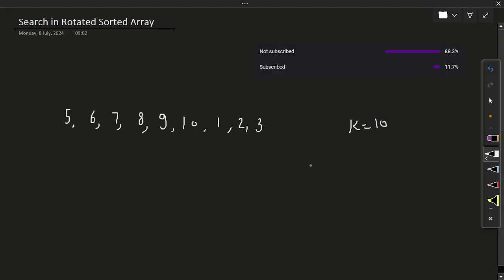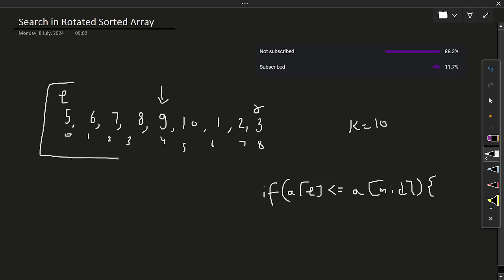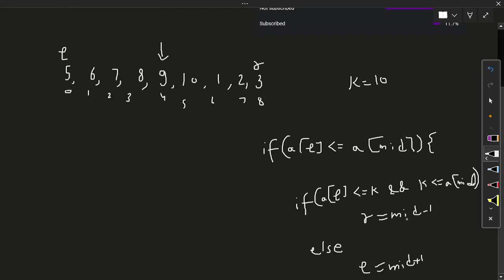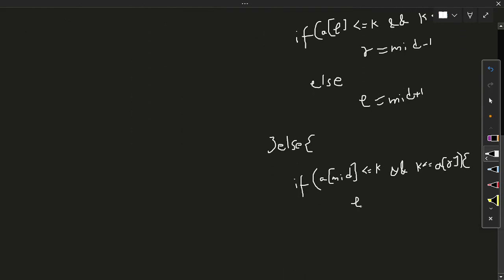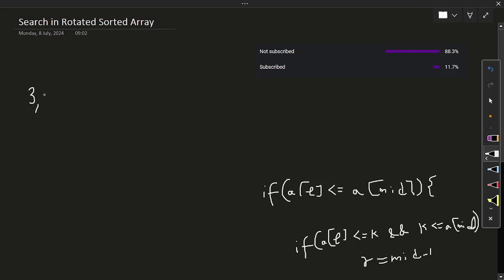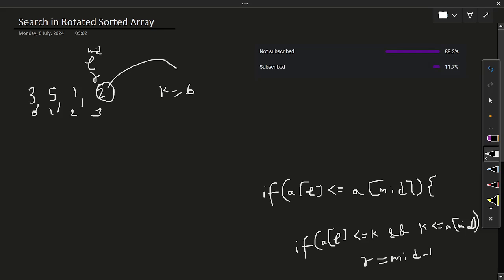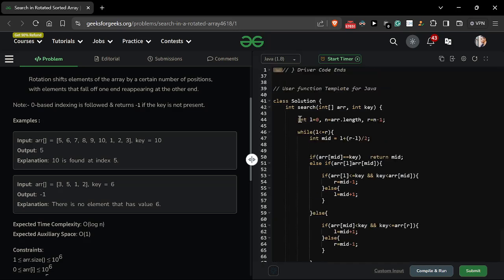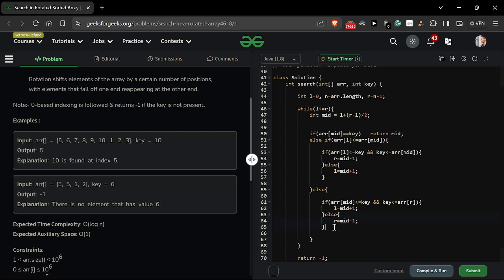POTD- 08/07/2024 | Search in Rotated Sorted Array | Problem of the Day | GeeksforGeeks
Timestamp:
00:00 - Approach
07:44 - Code